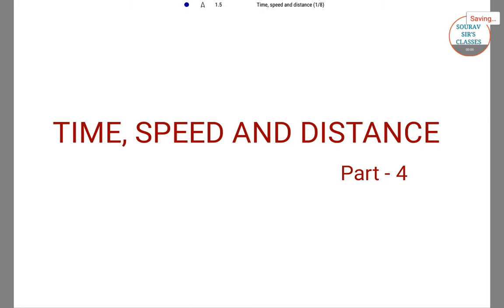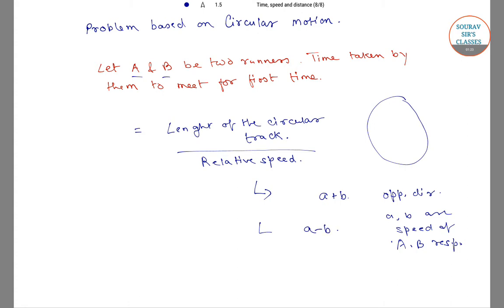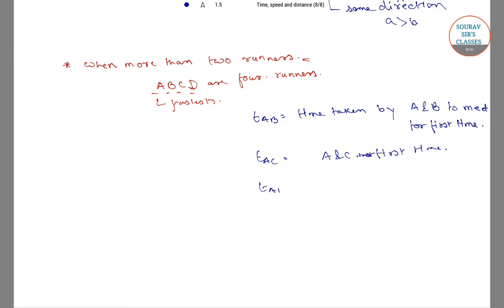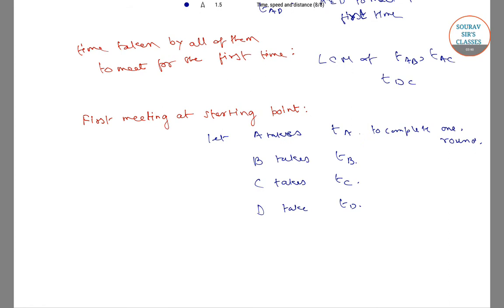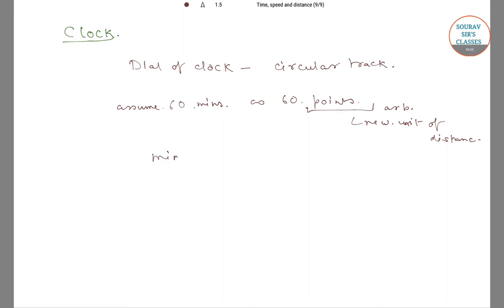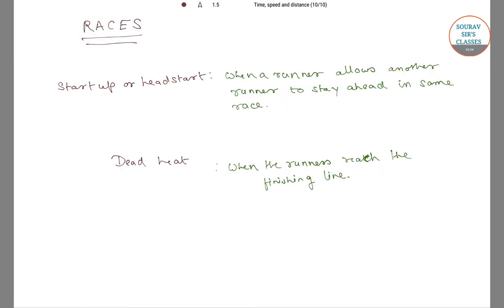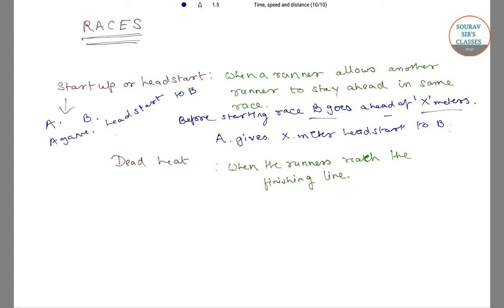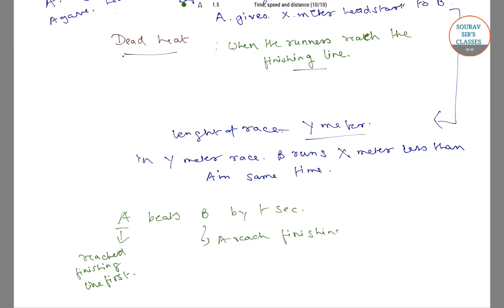QUANTITATIVE APTITUDE TIME,SPEED AND DISTANCE 4 IBPS,TISSNET,BANK ,SSC ,UPSC ,NDA ,MBA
QUANTITATIVE  APTITUDE TIME,SPEED AND DISTANCE IBPS,TISSNET,BANK ,SSC ,UPSC ,NDA ,MBA ,CPT ,GRE ,GMAT

English Language Ability: Vocabulary, Analogy, Reading Comprehension, etc.